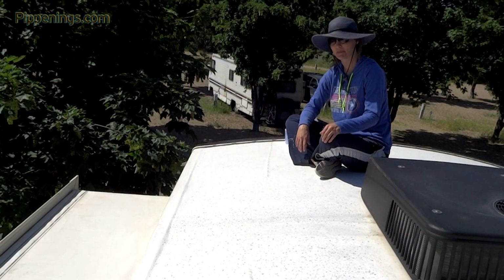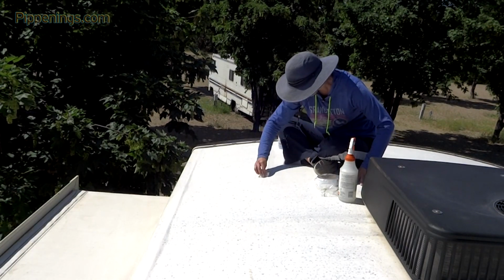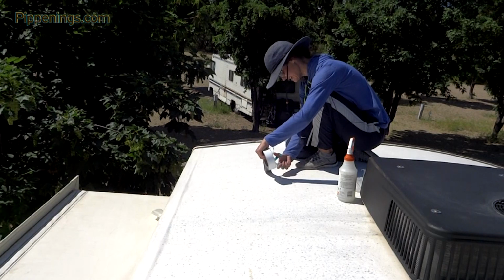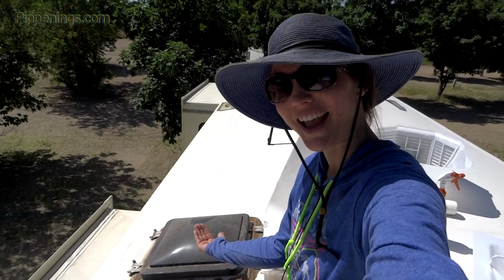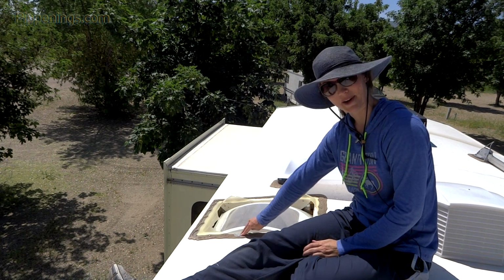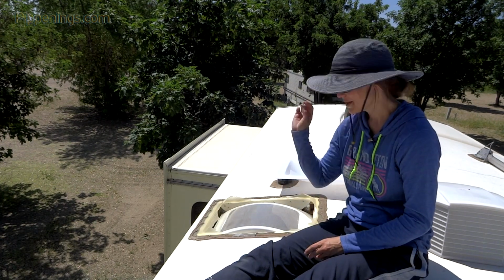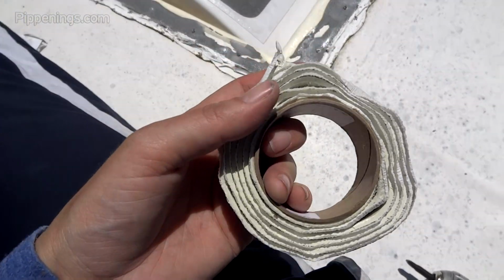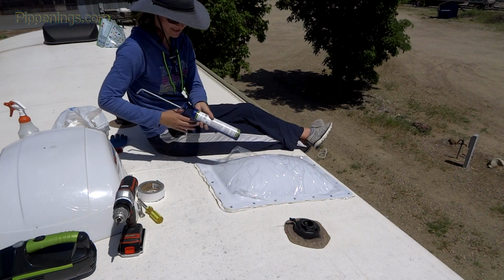DIY RV Roof Repair: Branch Damage!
When full time RV living, it's not uncommon even when you think you're fully paying attention to run into a low hanging branch. RV rubber roof repairs will be in order. Here's how to make those changes.

Weekly uploads on full time RV living, life on the road, tips and RV adventures in my fifth wheel RV.

EQUIPMENT USED:
Sony Cyber-Shot
Voice Recorder